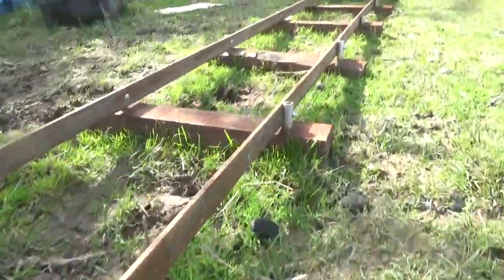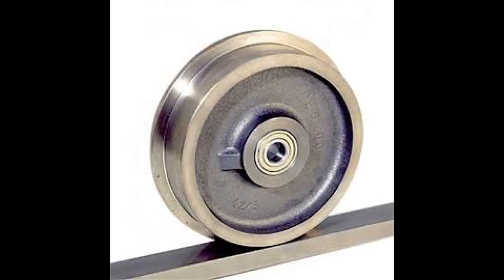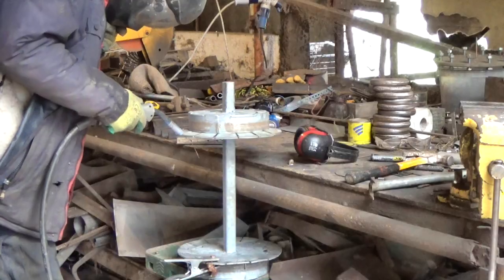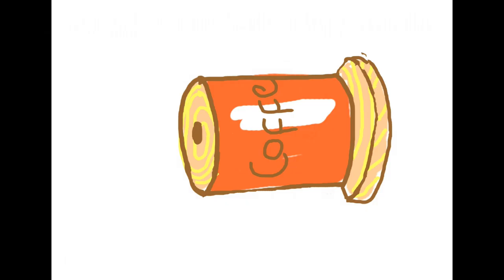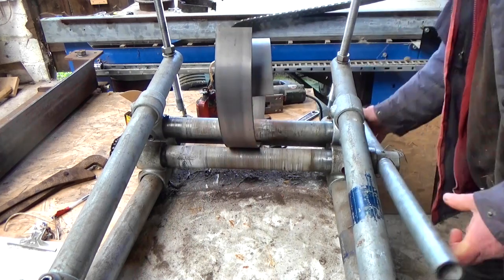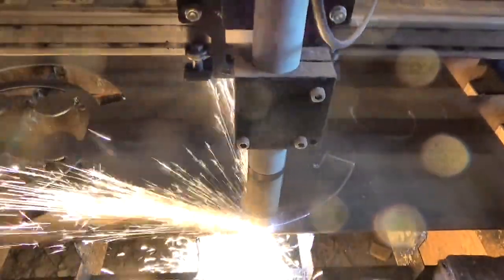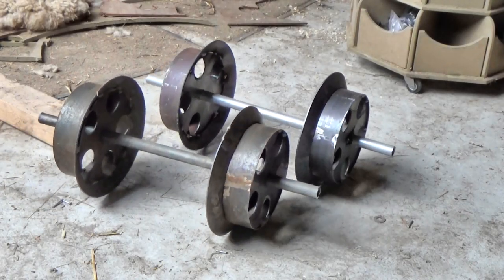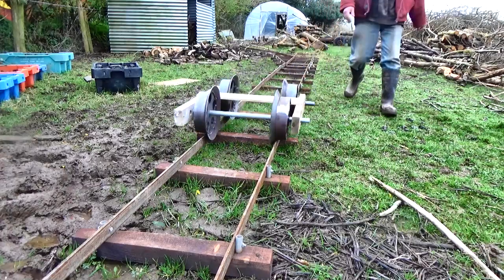Homemade Railway Wheels! (For the 15" narrow gauge railway.)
I made a set of four train wheels for my new field railway, and on the way I learned a lot. About flanges and flares, treads and tolerances. I hope you will learn something from this too, and maybe be inspired to build your own garden railway - it's such an exciting thing to do : -  )

(tell them Tim sent you..)